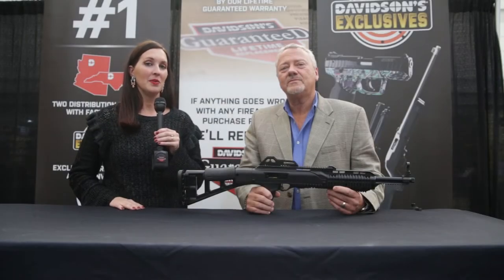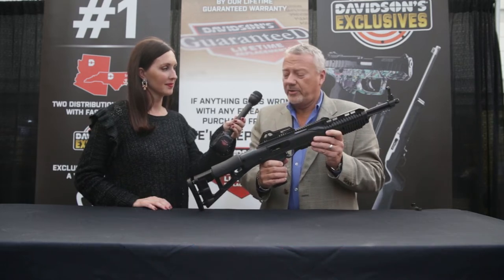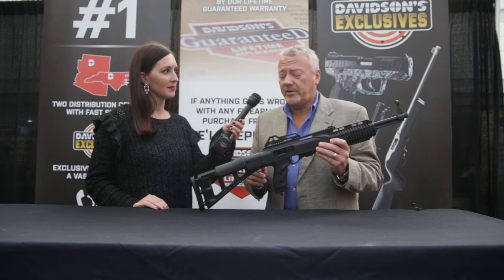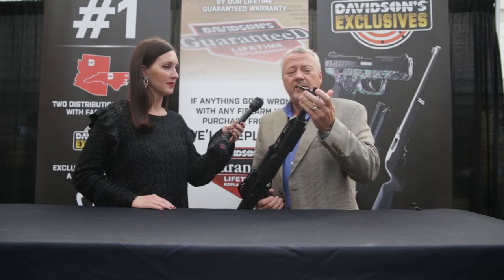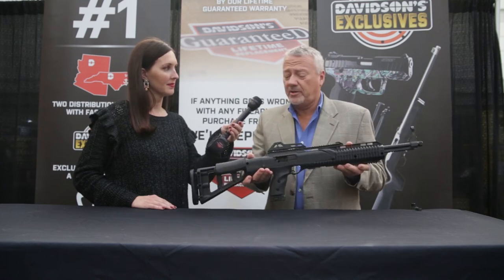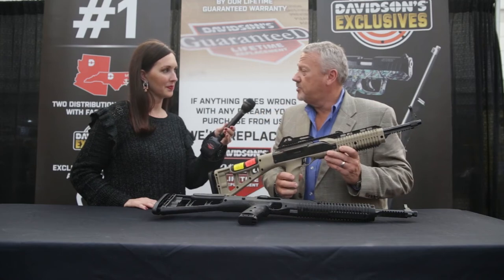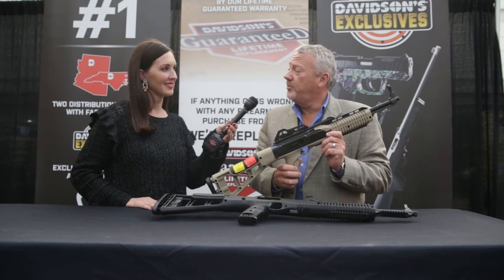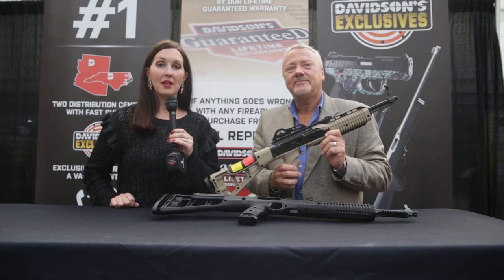Gallery of Guns Sneak Peek 2018 - Hi-Point Firearms New Matte Look